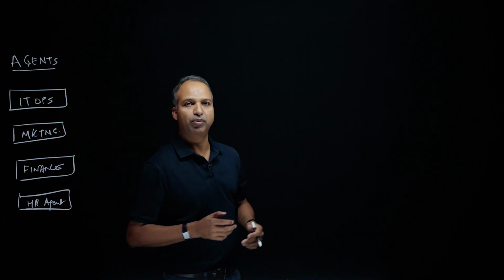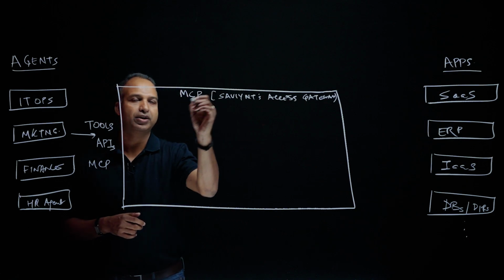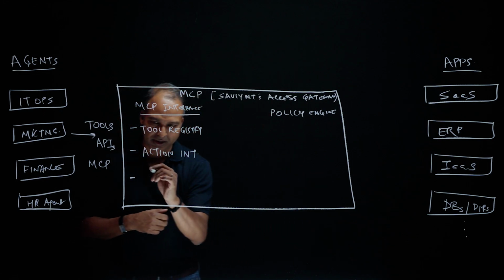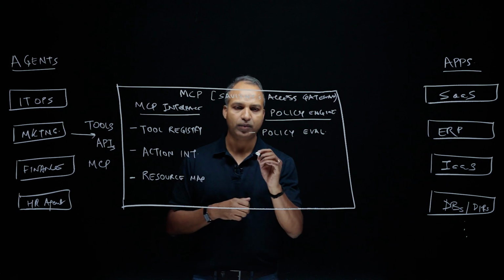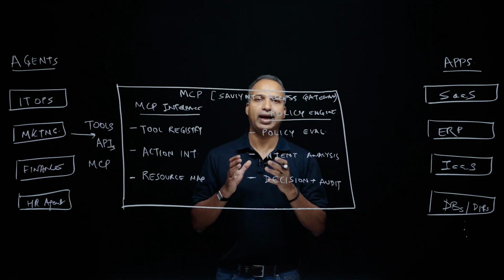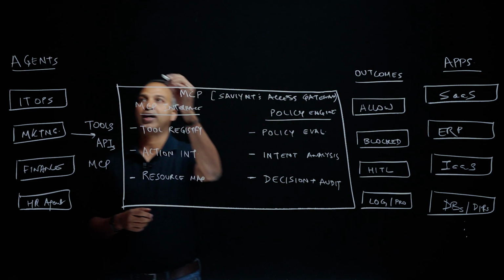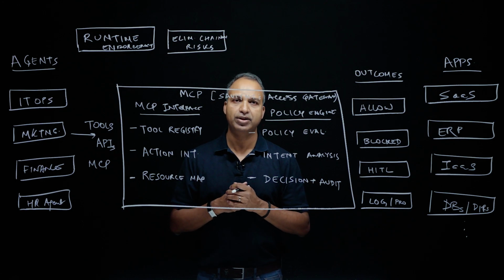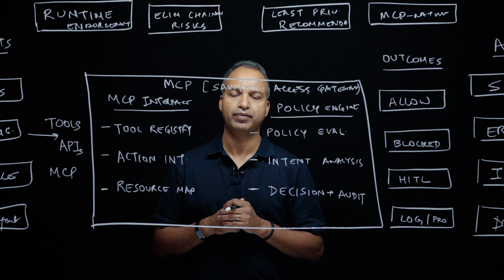Chalk Talk | Can you control what your agents do at runtime?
Saviynt enforces real-time access controls, ensuring every agent action is authorized based on identity, context, and policy.